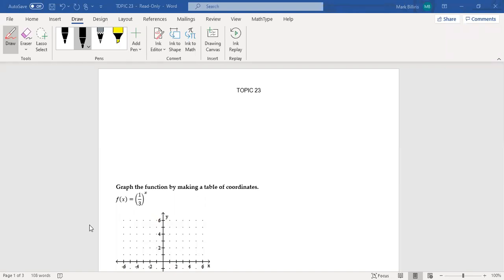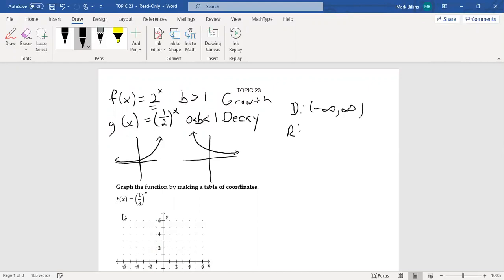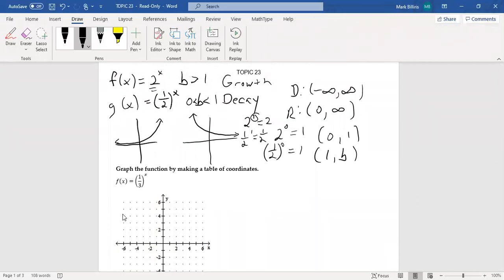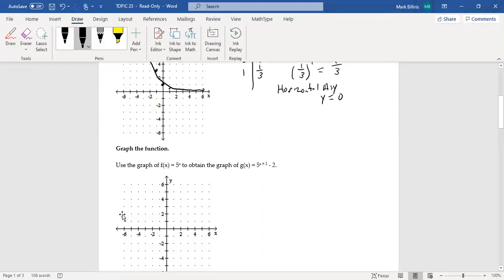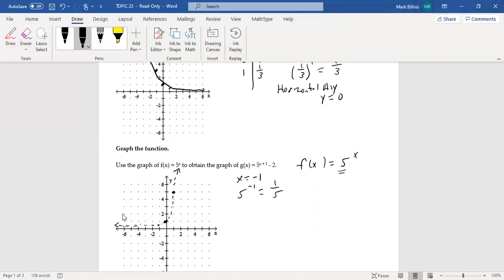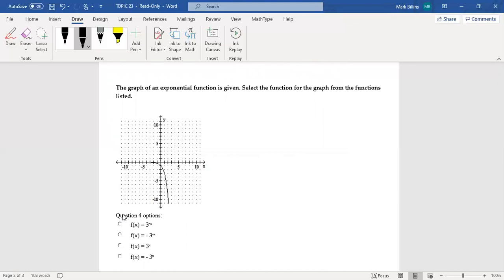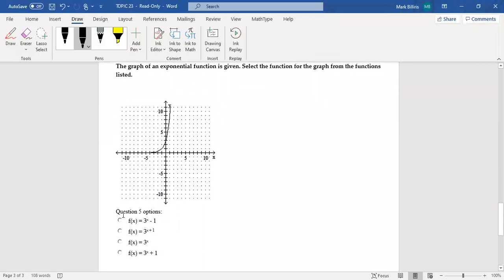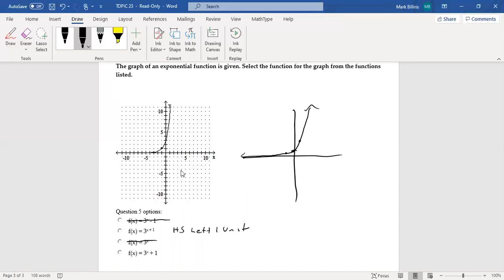1105 Topic 23